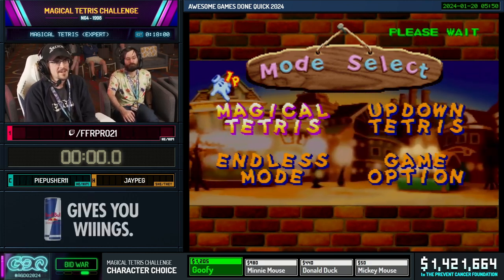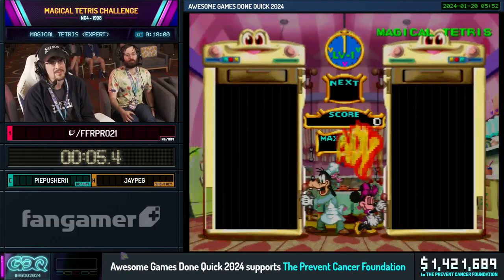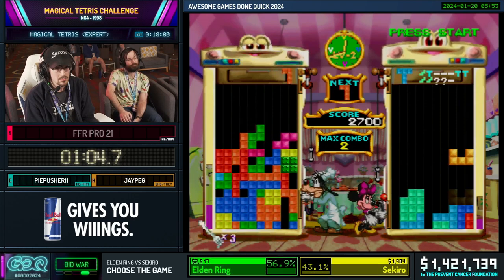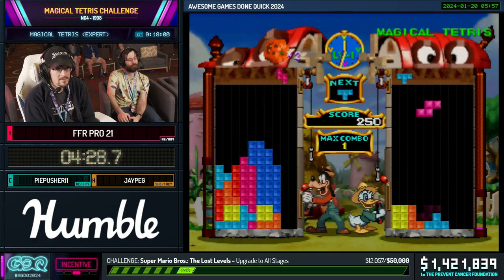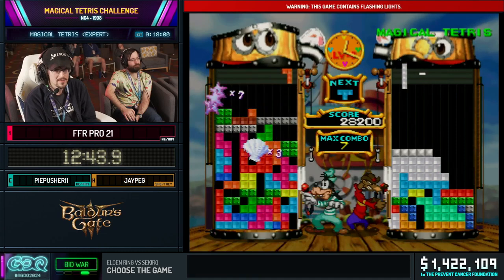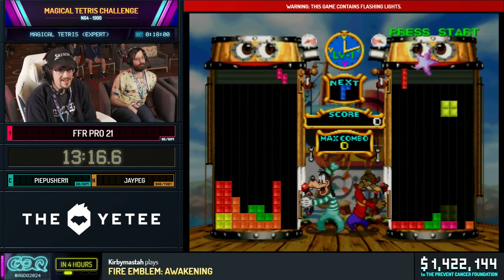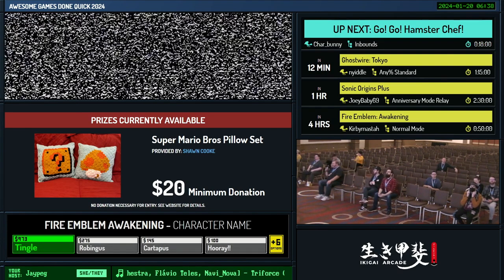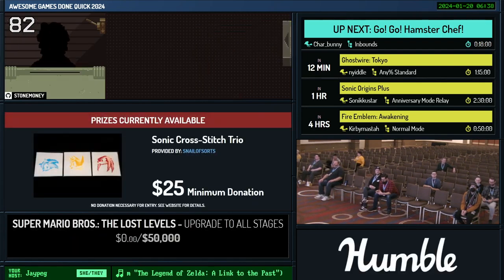*AGDQ 2024* - Magical Tetris Challenge - Magical Tetris Speedrun (Expert) - 26:35 IGT (28:38 RTA)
Here it is for all you guys to enjoy and for anyone that missed it LIVE, my AGDQ 2024 run of Magical Tetris Challenge.

First thing I would like to say is thank you to Games Done Quick for giving me the privilege to be able to perform one of my favourite puzzle games on the Nintendo 64. I have been submitting this game to GDQs for a while before this and was thankful to finally be able to perform and show off the game on the main stage. Thank you to everyone who donated towards the run to upgrade the difficulty to Expert and for their favourite character choice between Mickey, Donald, Goofy, and Minnie. I was really hoping the run would go a lot better than it did, but I was happy to at least complete the run and not have it mercy killed. Sometimes puzzle game RNG is just brutal, and this run it was quite ruthless indeed. Hopefully you guys enjoy the run and looking forward to possibly performing at a future GDQ event. Enjoy everyone!